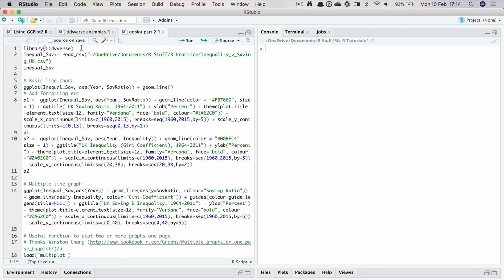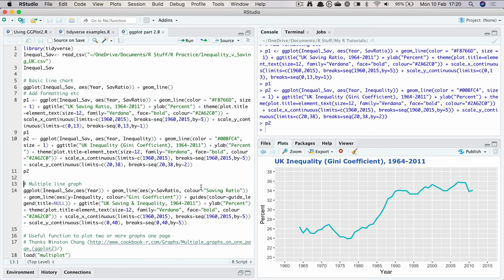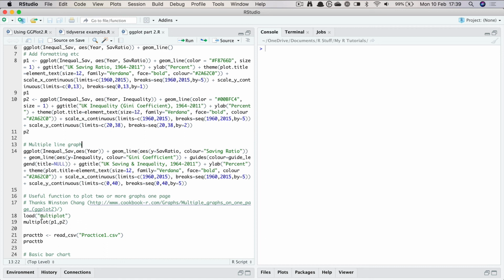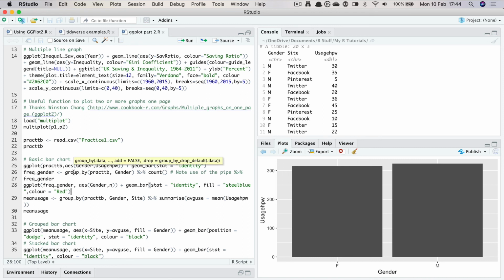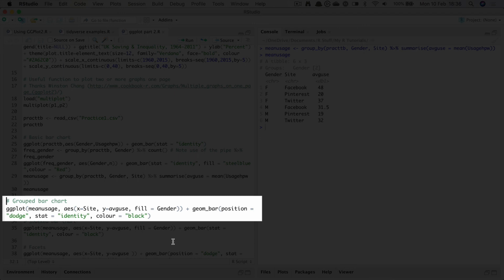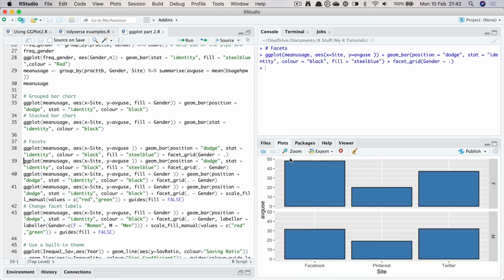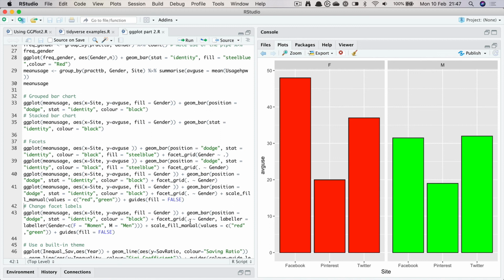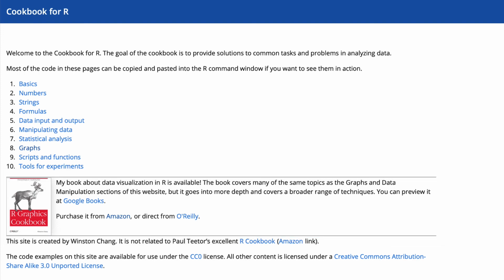19. Using ggplot2: part 2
The second part of a two part tutorial covering the essentials of using the popular graphics package ggplot2 to create great looking graphs and charts in R